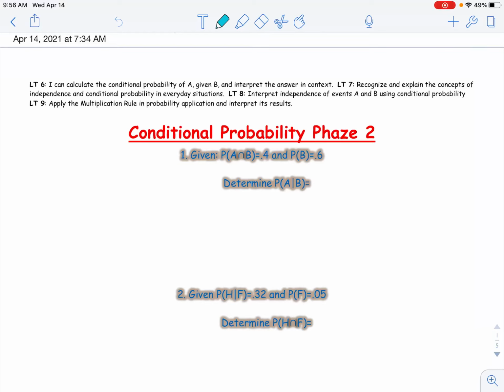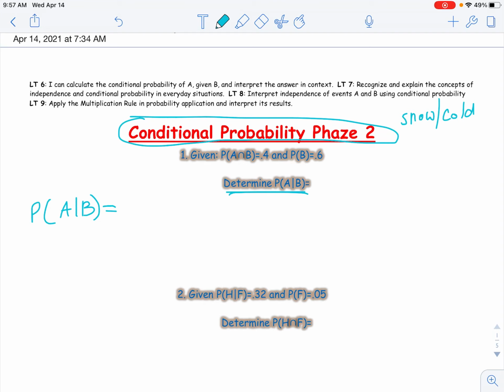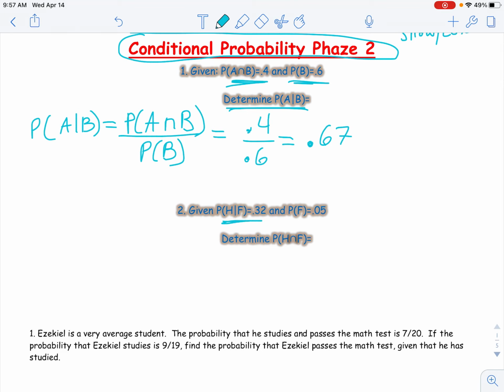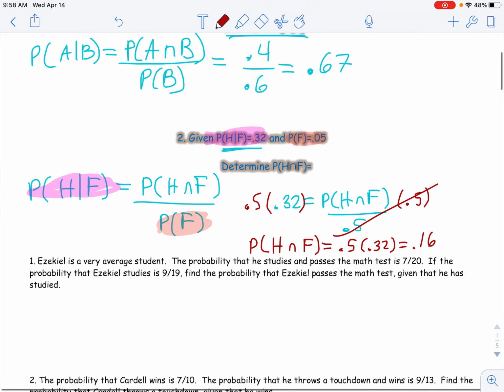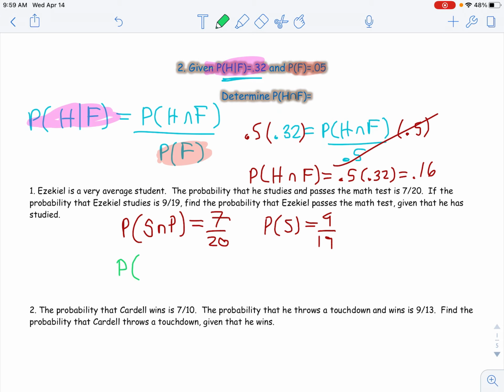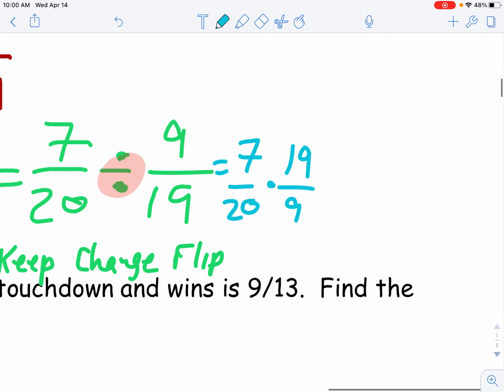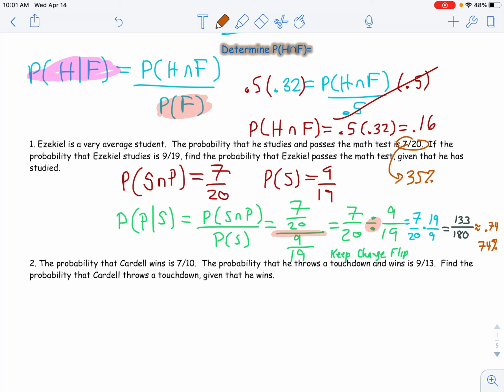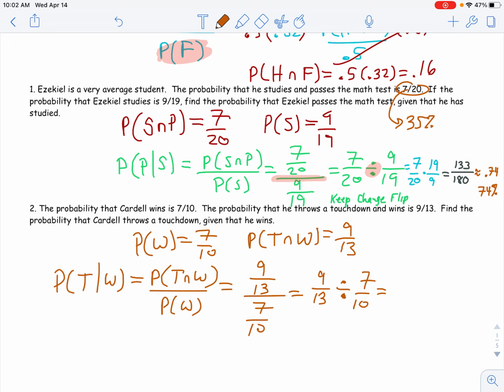9.4 LT 6-9 Conditional Probability Phaze 2 Video 1